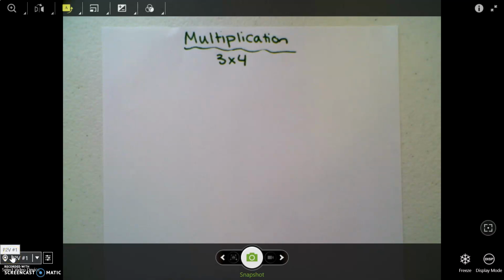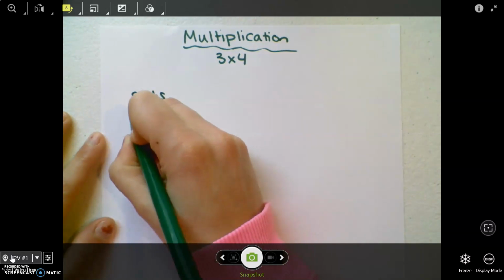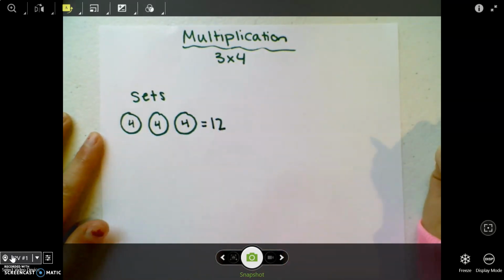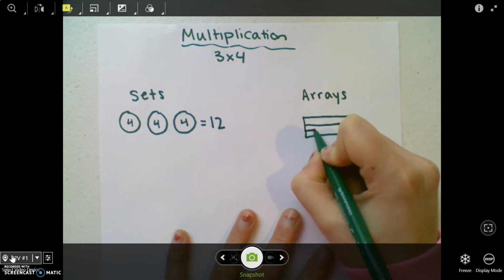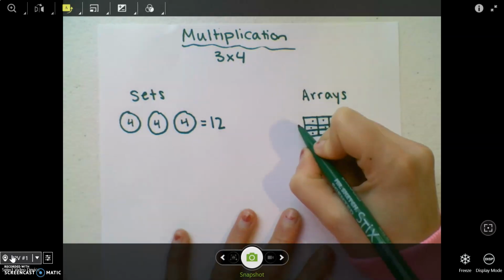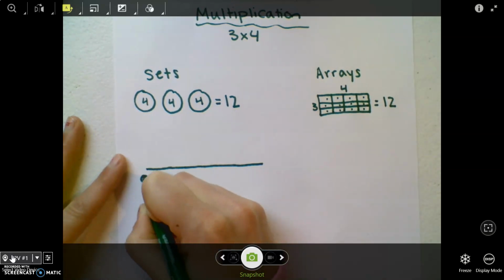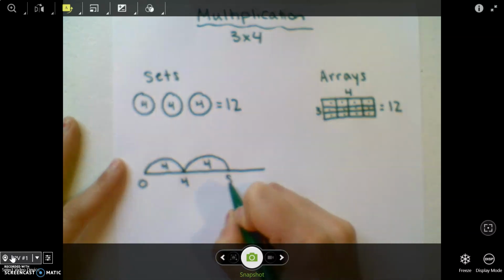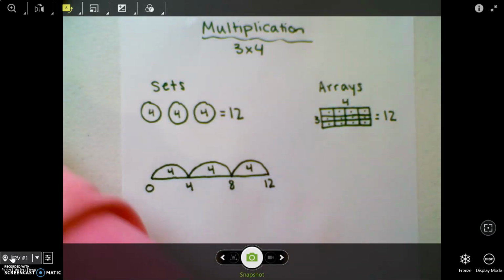day 4 video 1